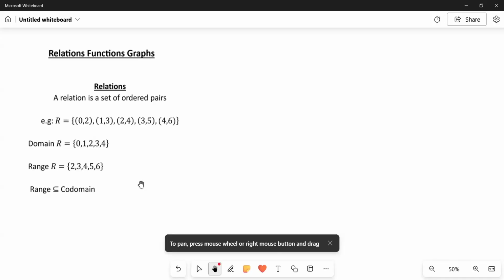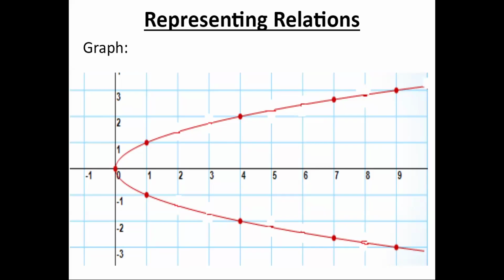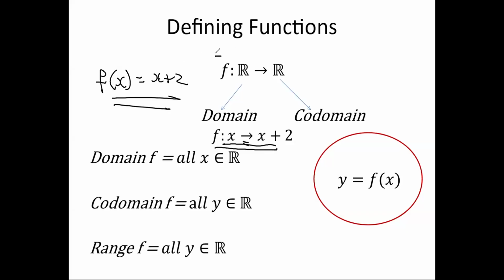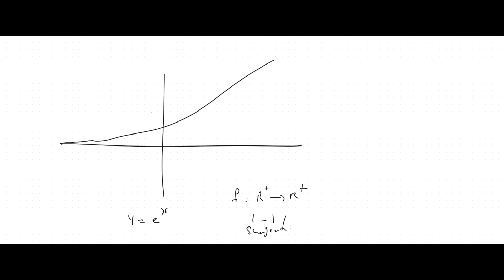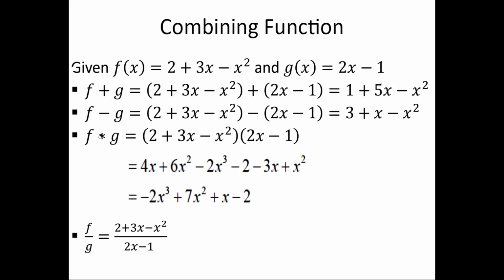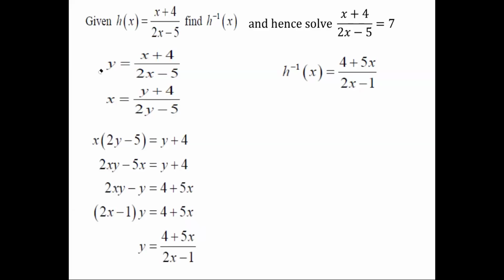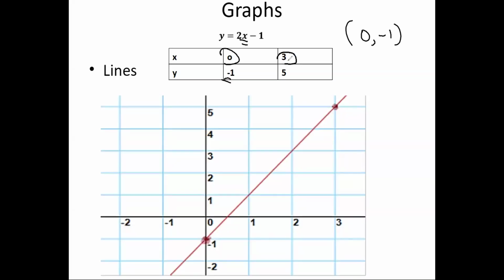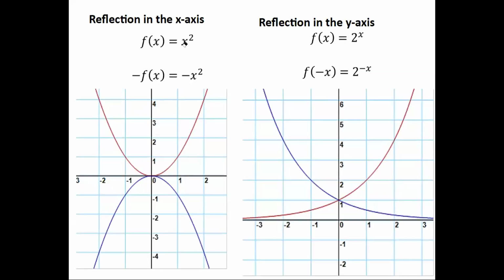Class Video - Relations Functions Graphs